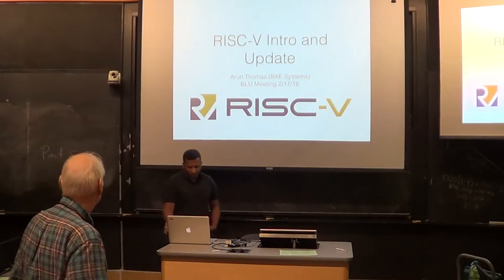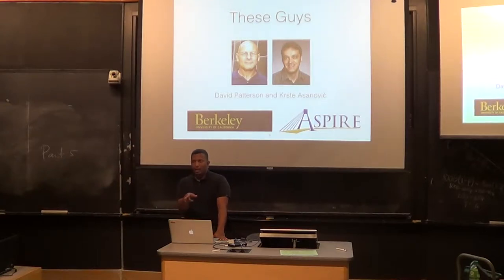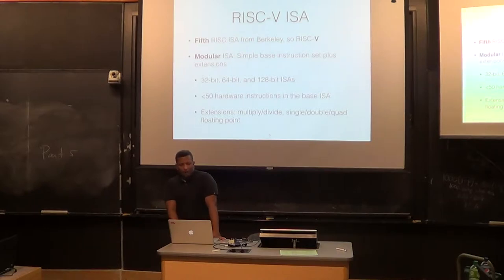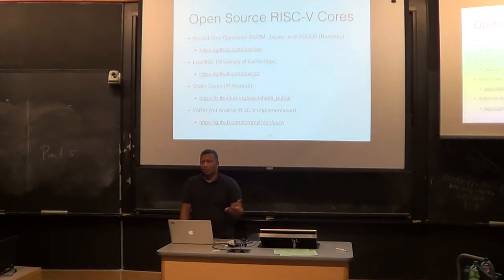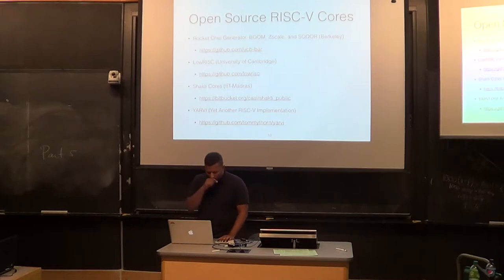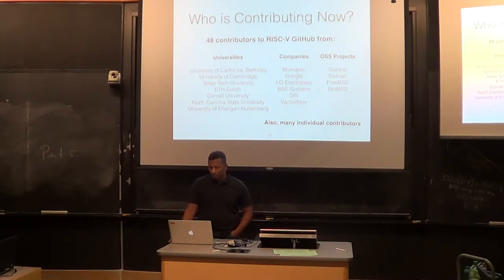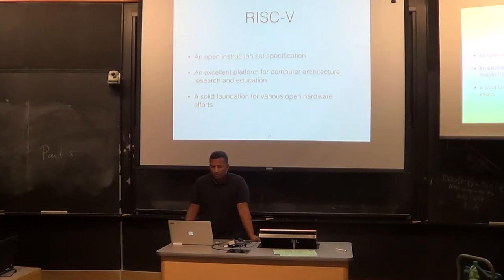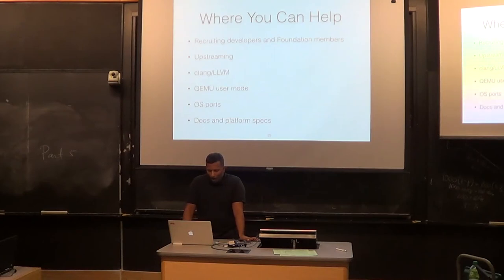[BLU] RISC-V Update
(Wed, Feb 17, 2016) Arun Thomas gives an overview of the current RISC-V hardware and software landscape.  RISC-V is an open instruction set rchitecture from the University of California, Berkeley.

User group meeting of Boston Linux & UNIX on Wednesday, February  17, 2016.